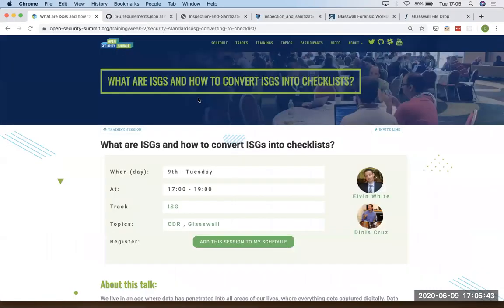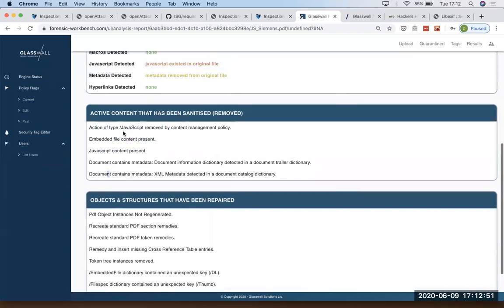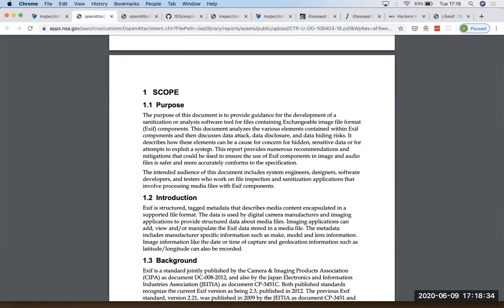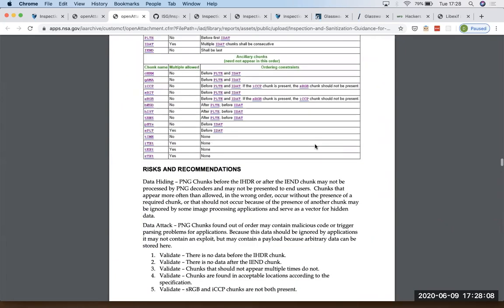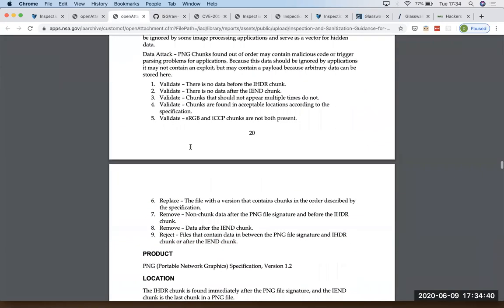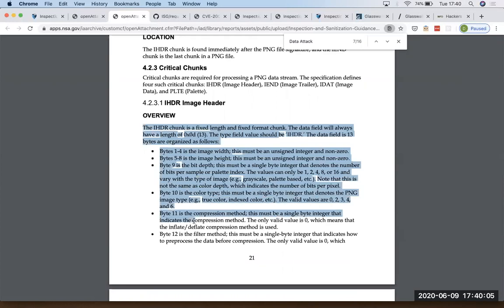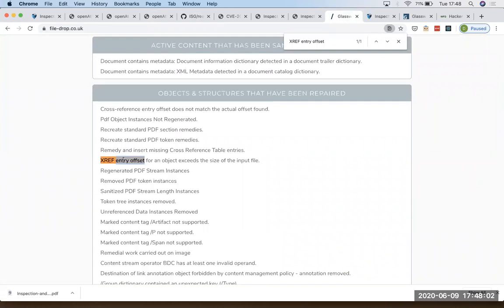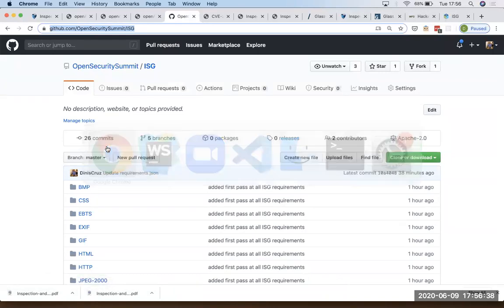What are ISGs and how to convert ISGs into checklists? - 9 Jun by Elvin White & Dinis Cruz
What are ISGs and how to convert ISGs into checklists?  by Elvin White & Dinis Cruz, 9th June 2020